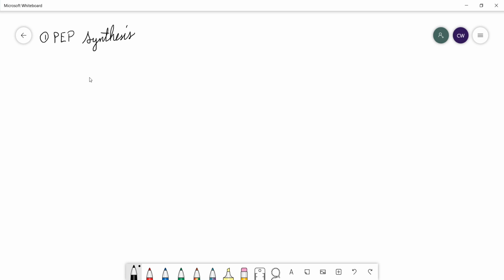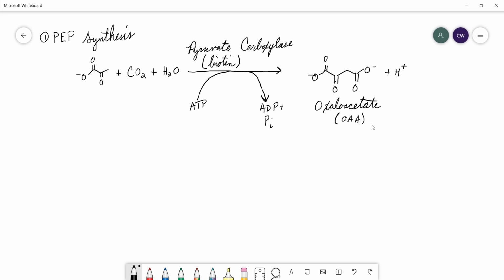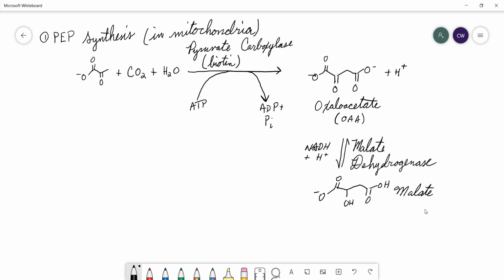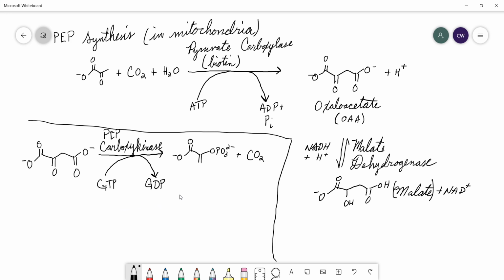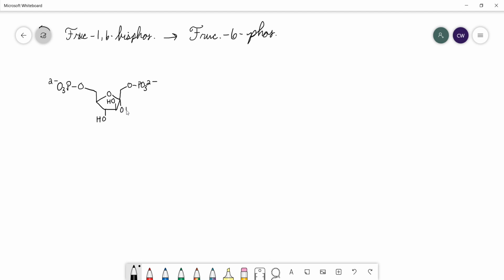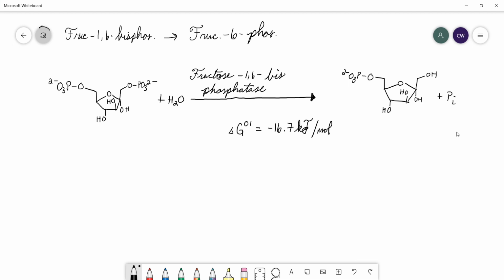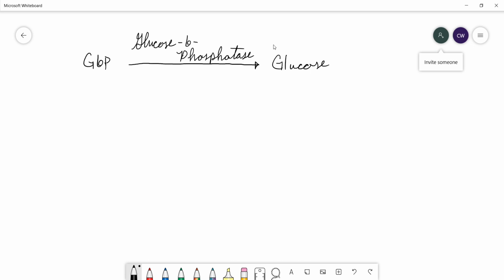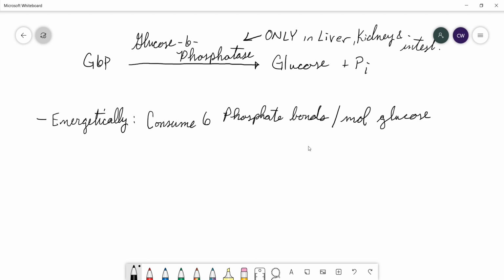Gluconeogenesis Reactions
Reactions used by cells to bypass the irreversible steps of the glycolytic pathway to create glucose for consumption by brain and red blood cells.